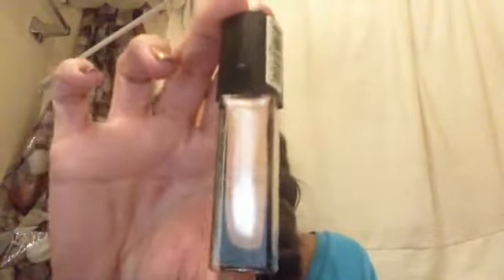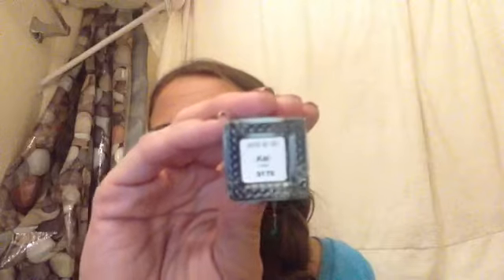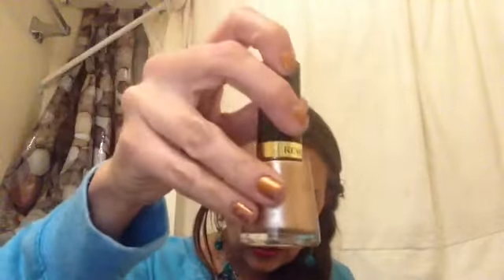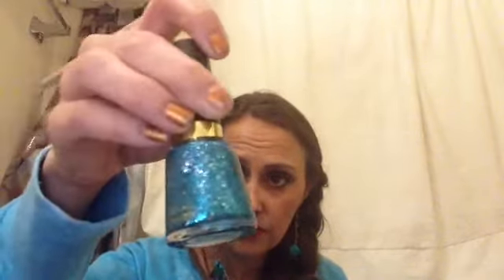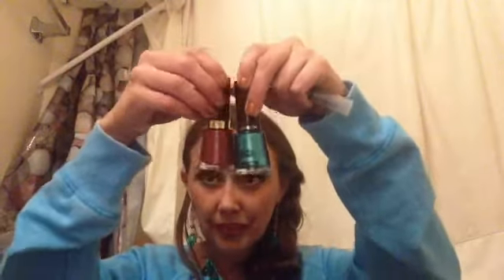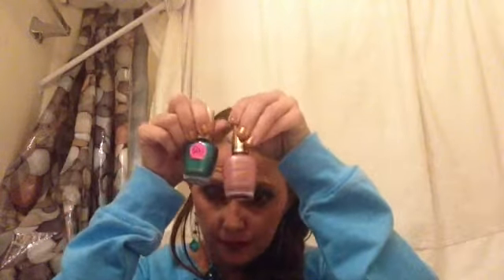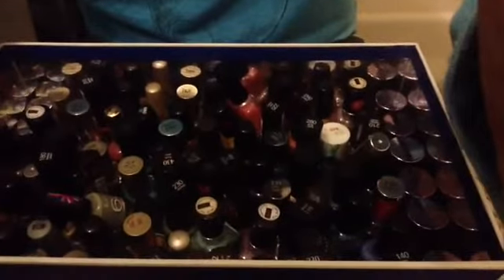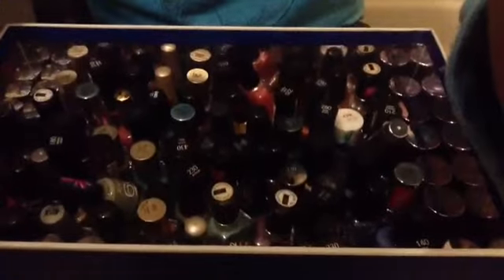Quick look at my nail polish collection